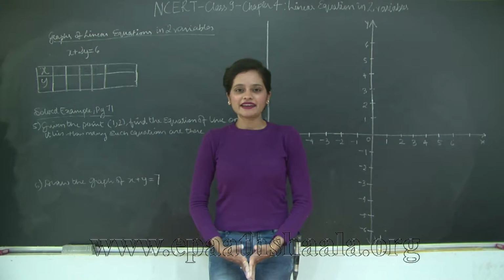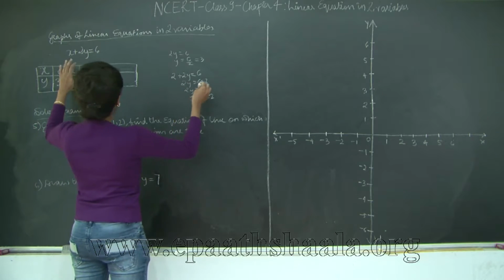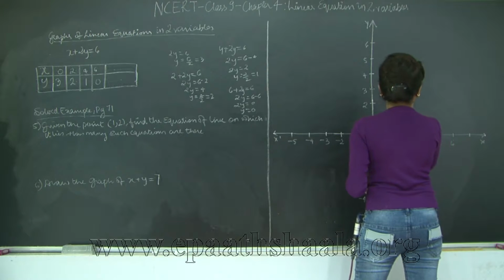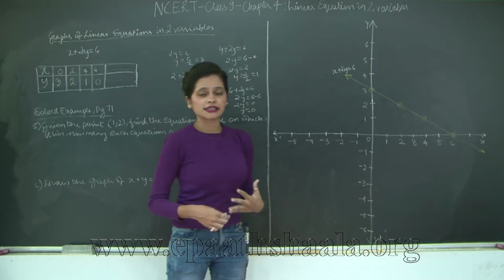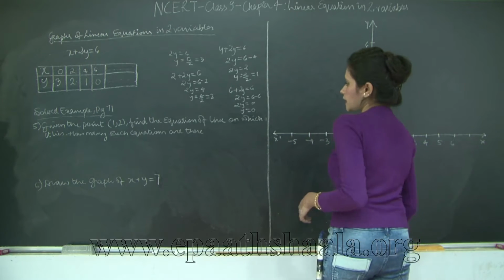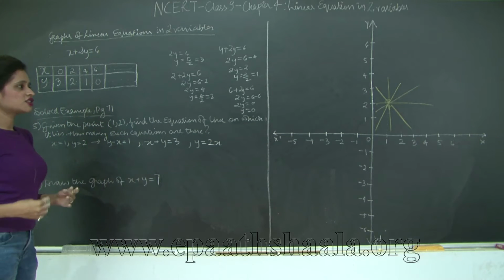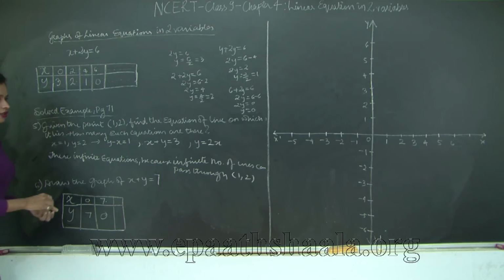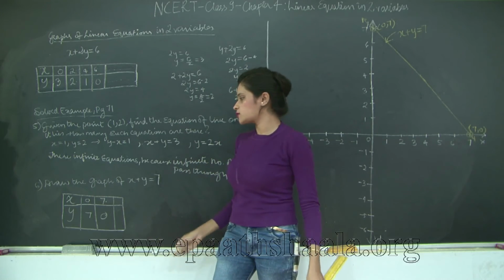CBSE l CLASS 9 l MATHS l CHAPTER 4 l LINEAR EQUATION IN TWO VARIABLES l Eg. 5,6 l Page 71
CBSE CLASS 9 MATHS CHAPTER 4, LINEAR EQUATION IN TWO VARIABLES Example 5,6 Pg 71. This video solves the mentioned example by explaining how to plot the graph.